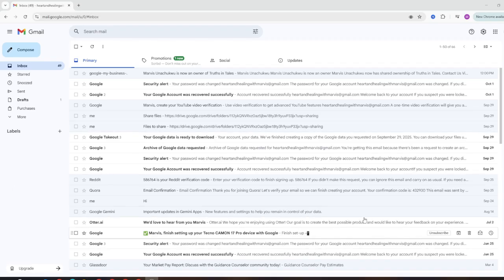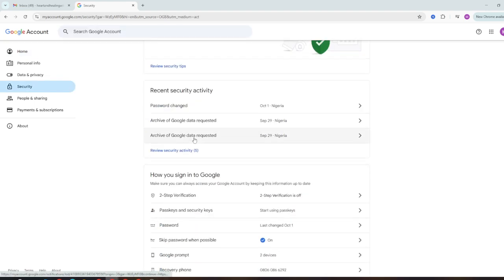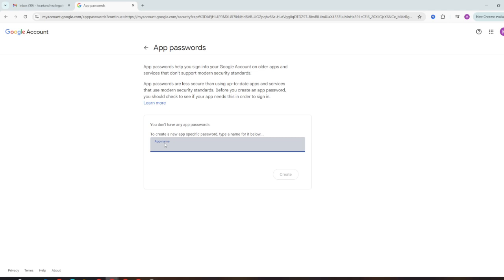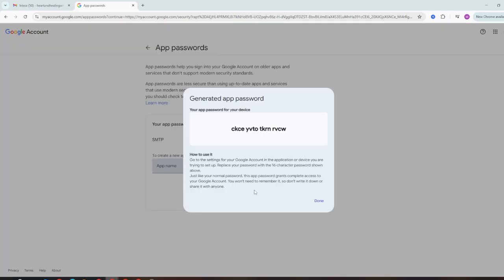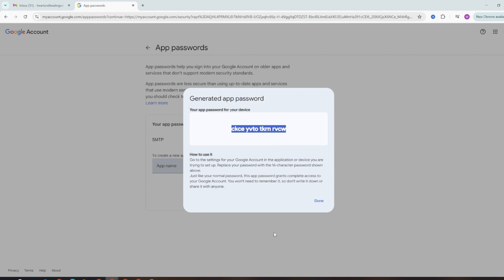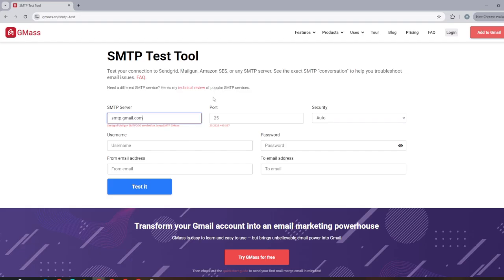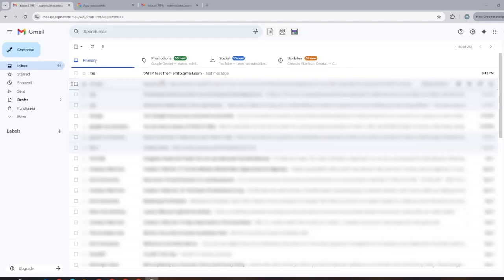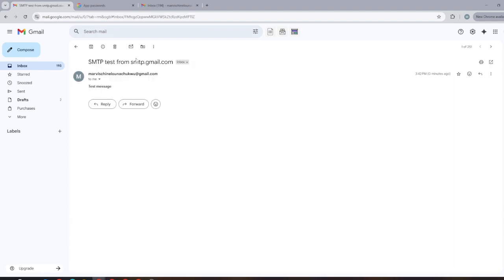How To Set Up Gmail SMTP Server - Full Guide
In this video I'll show you How To Set Up Gmail SMTP Server. This video will cover everything that you need to know and help you get started with this software.